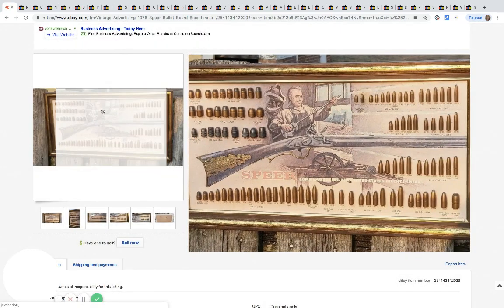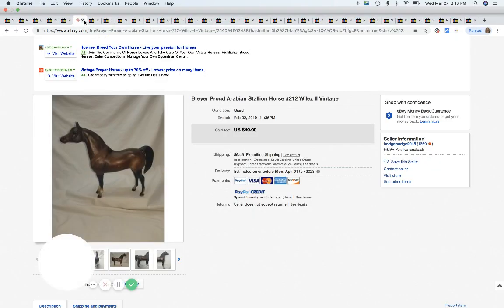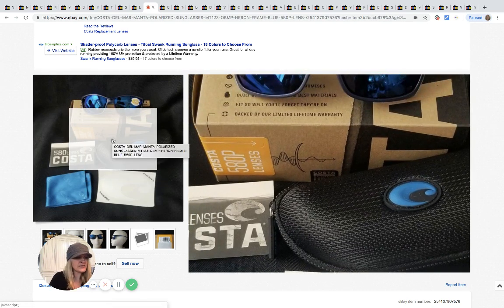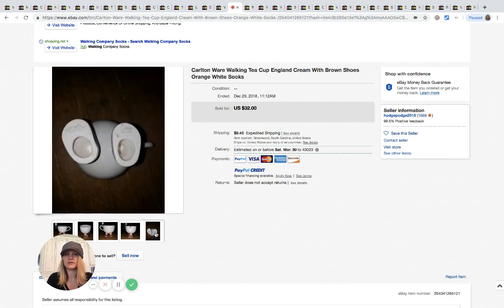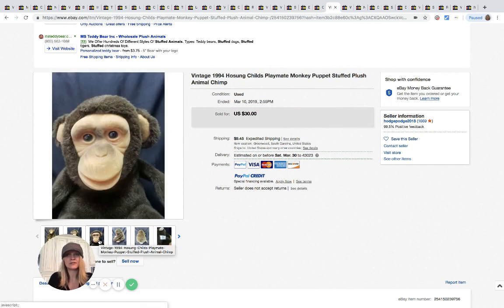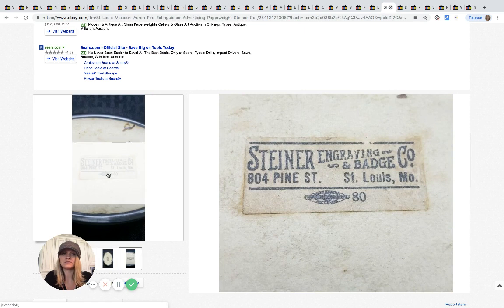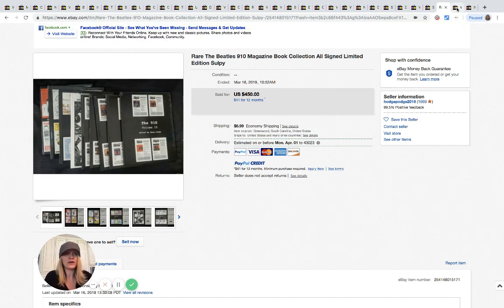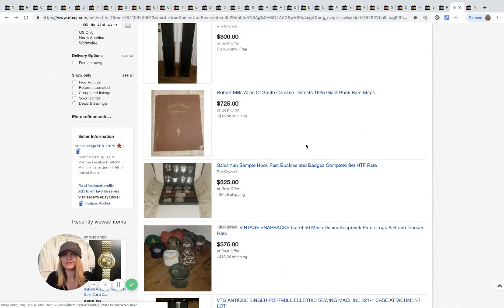33 Amazing BOLOs Featured Ebay Seller hodgepodge2018 YouTuber Hodge Podge